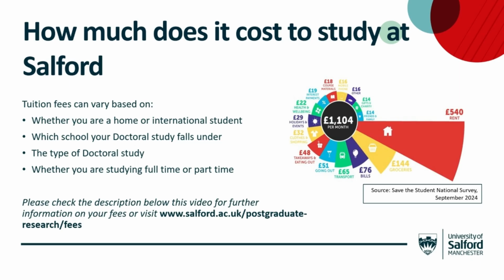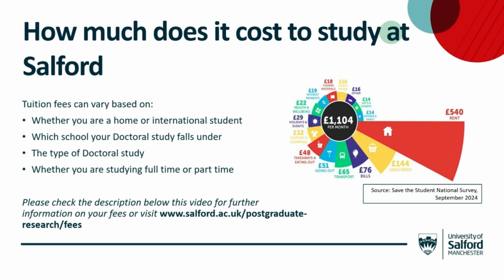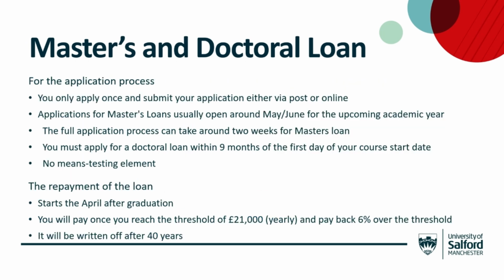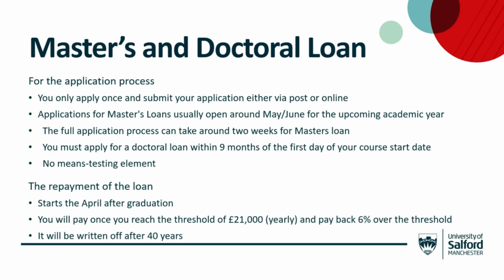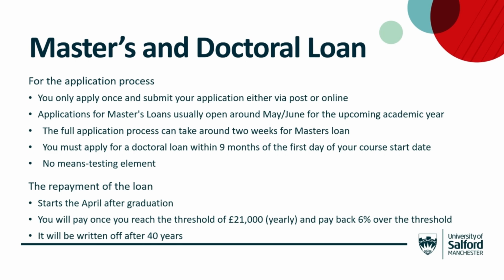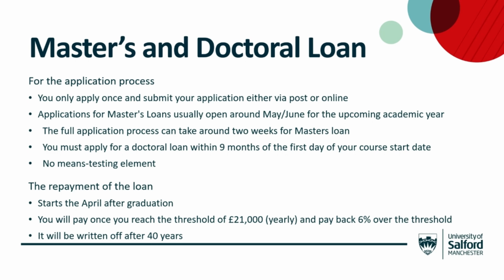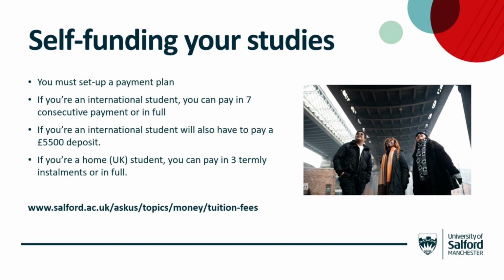Financing your research degree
Find out more about how much it costs to study at Salford, additional costs to consider and funding options.